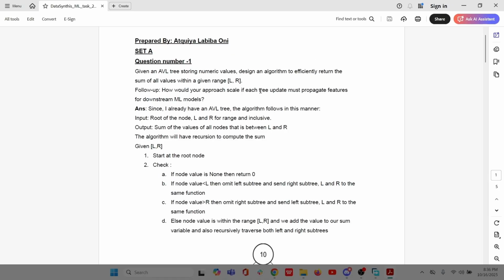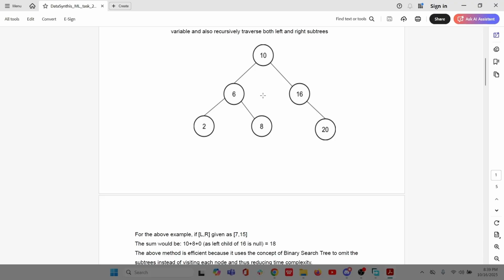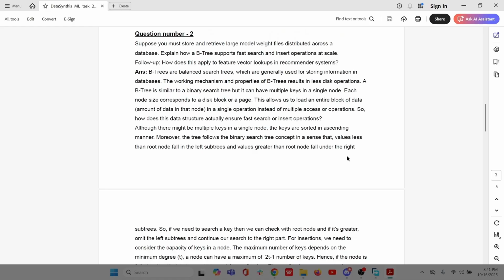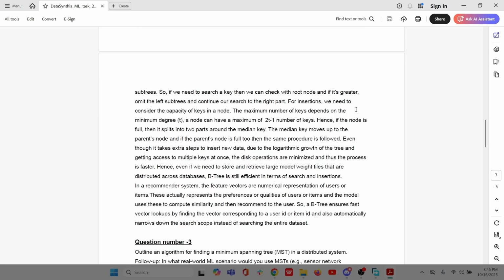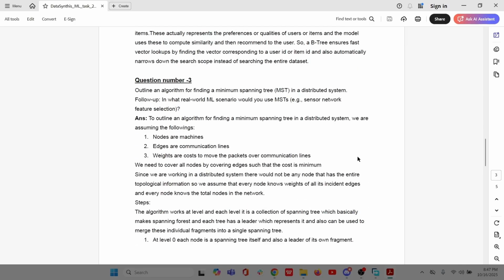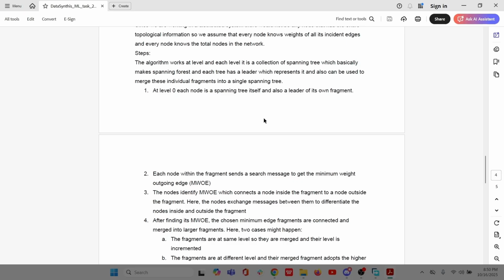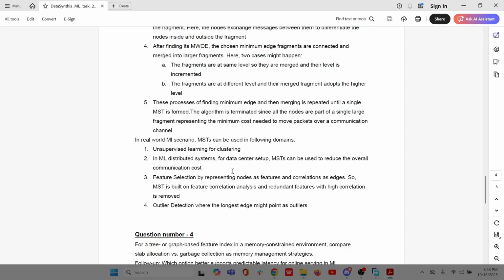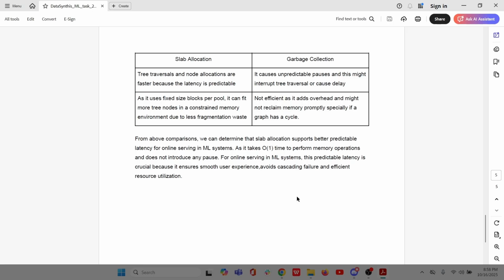DataSynthis ML task 2nd round